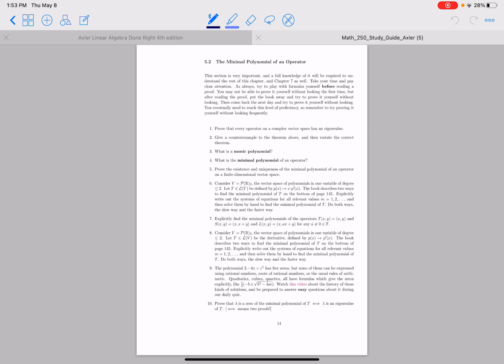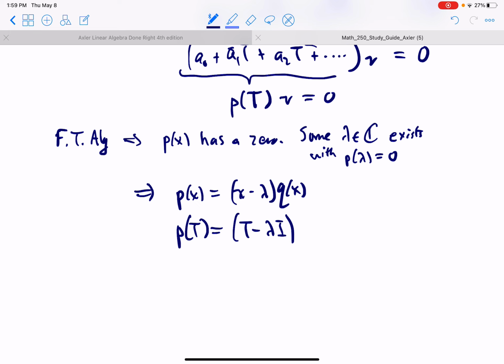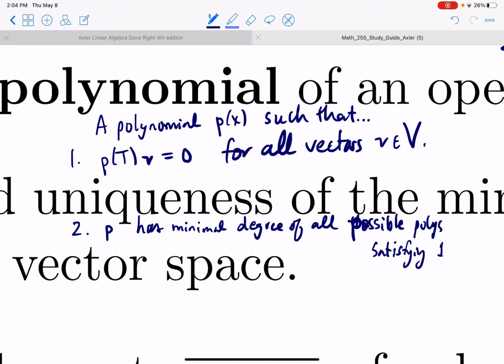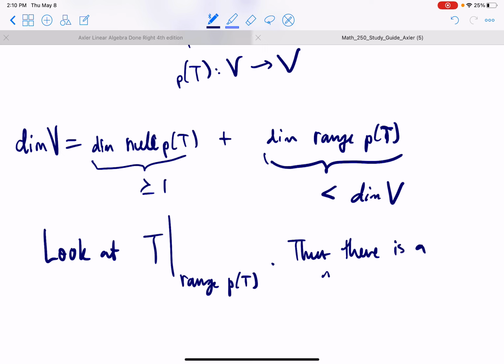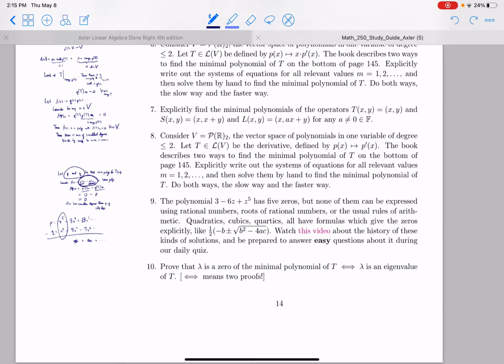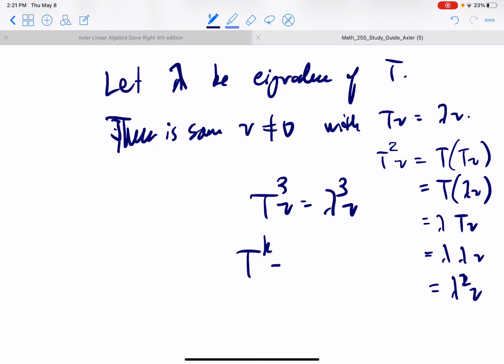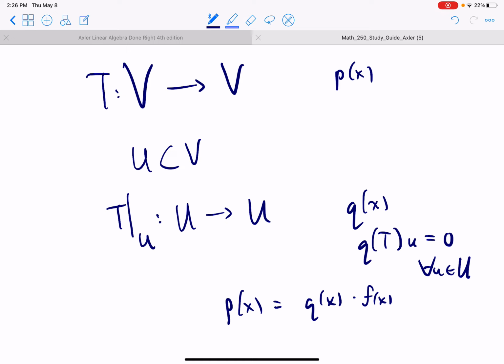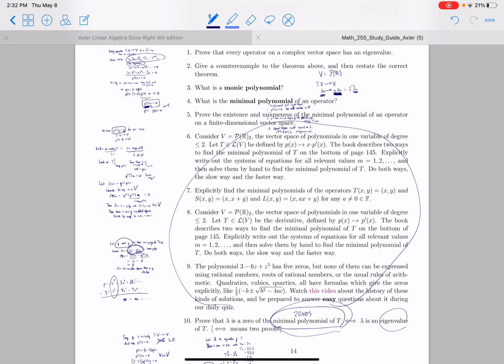Axler Linear Algebra Done Right: Section 5B Minimal Polynomial